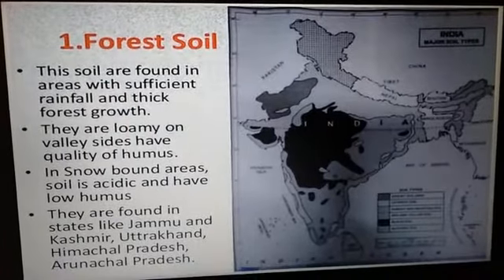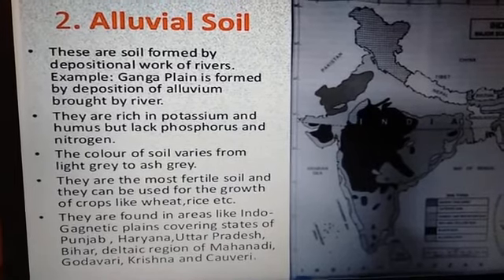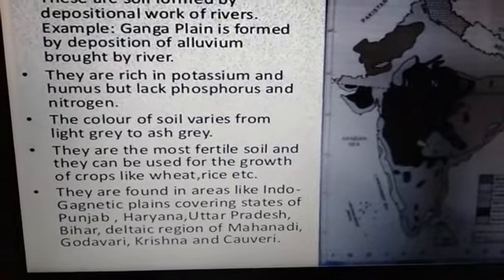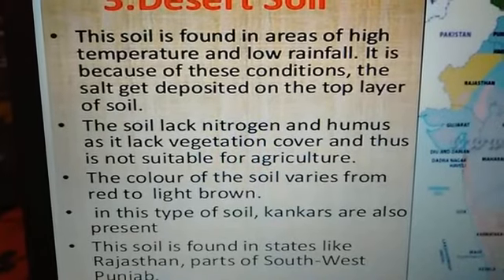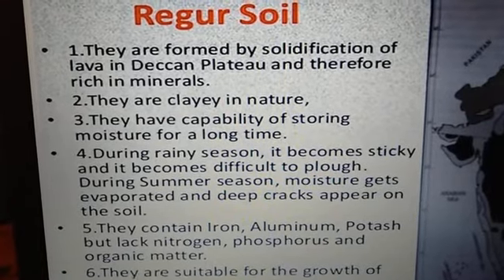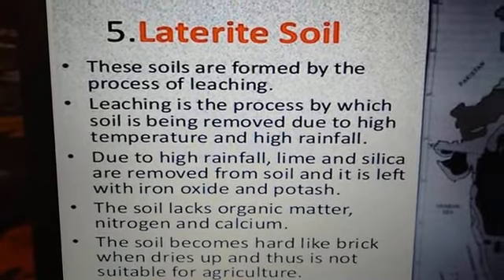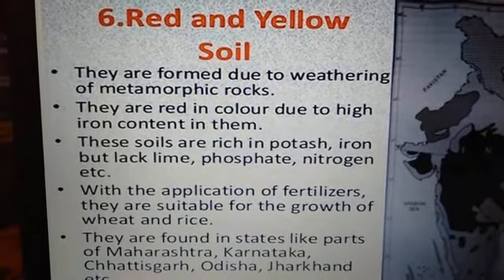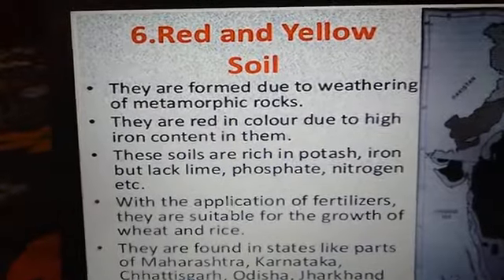Class - X. Subject - Geography. Topic - Soils in India Part -2 by Kulsum Ma'am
Document from Daniel